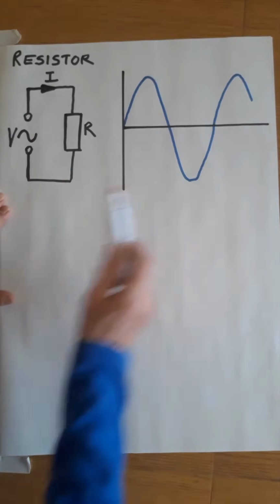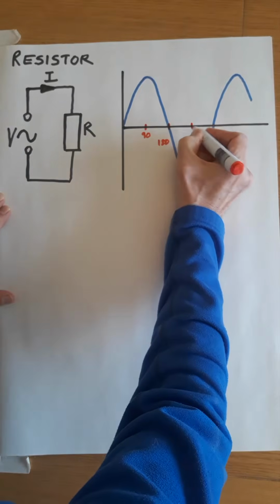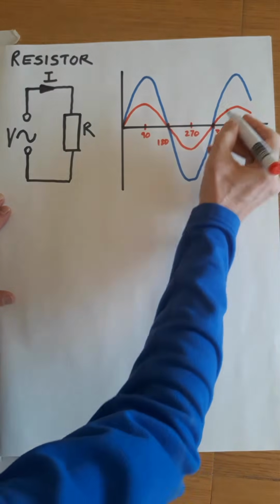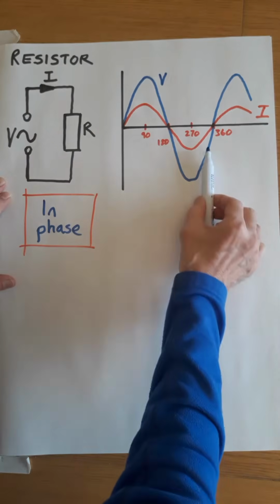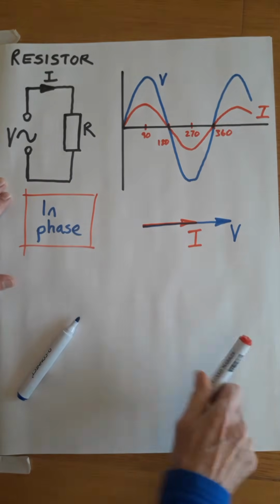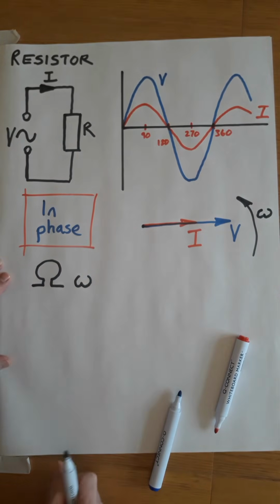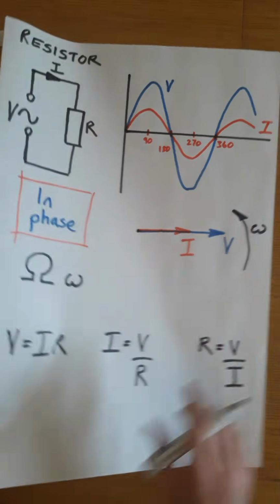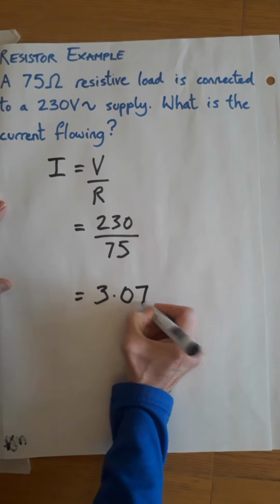4 AC effect on R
1 of 3 video clips.
This shows the effect of applying AC, alternating current, to a pure resistor.